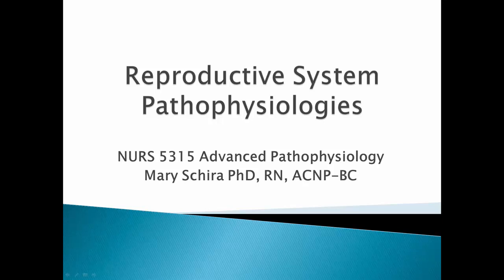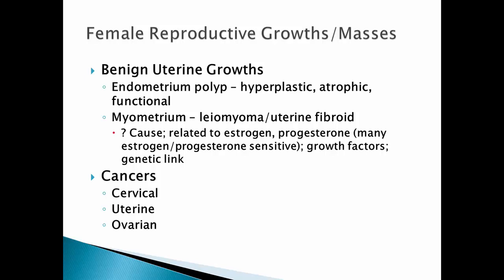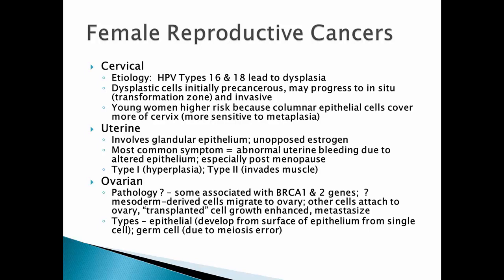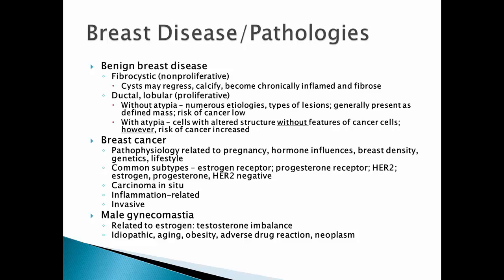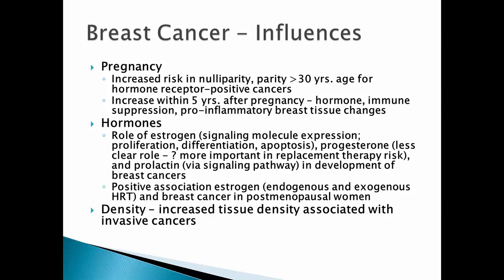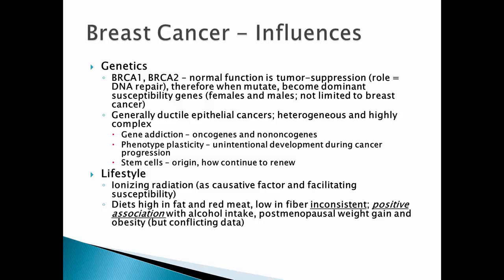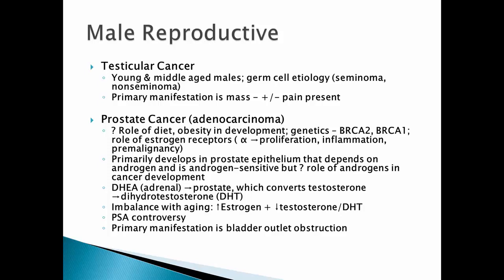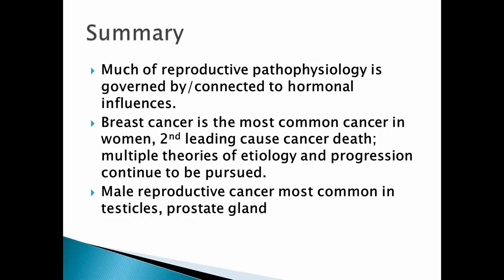Reproductive System Pathophysiologies 20171120 161635 13